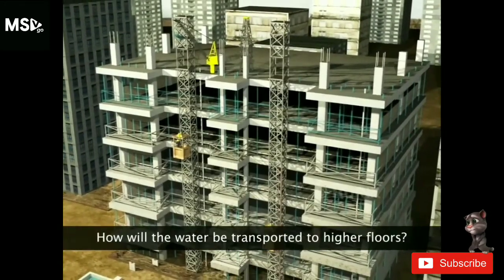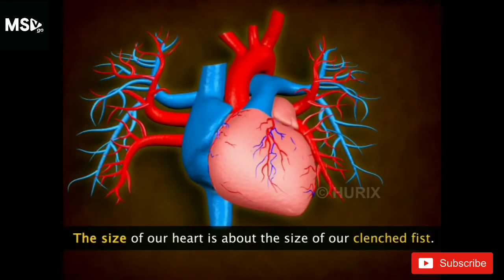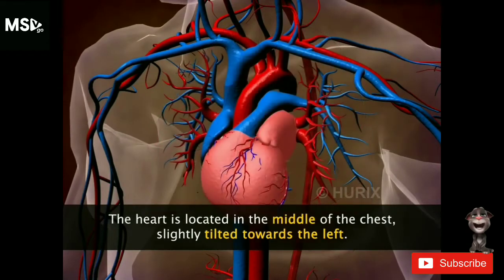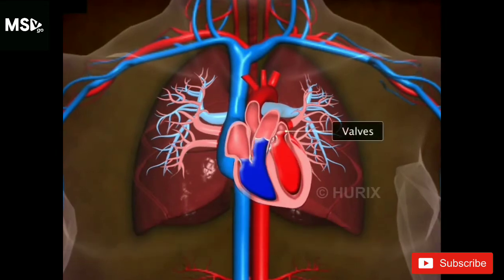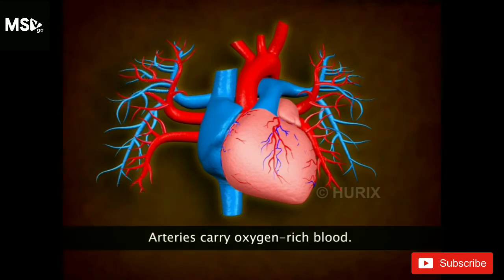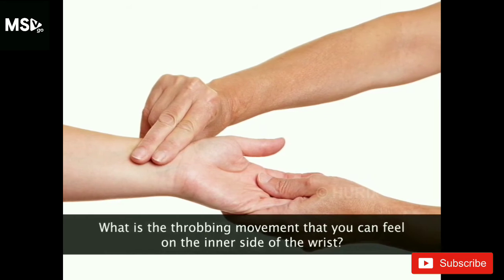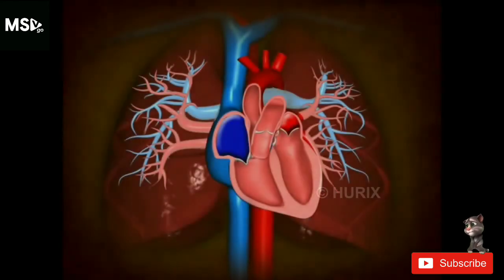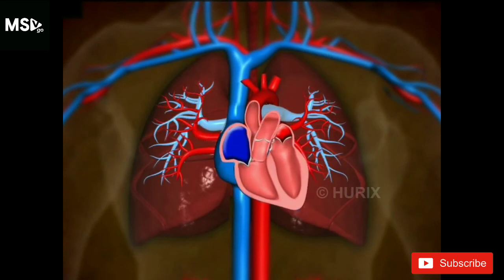Human heart - Overview